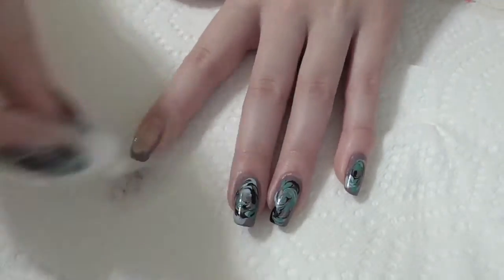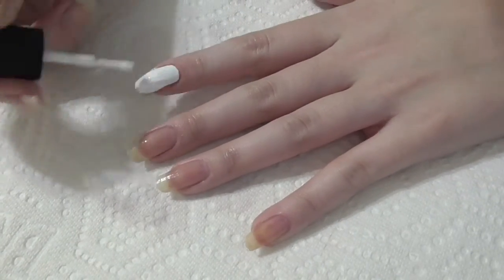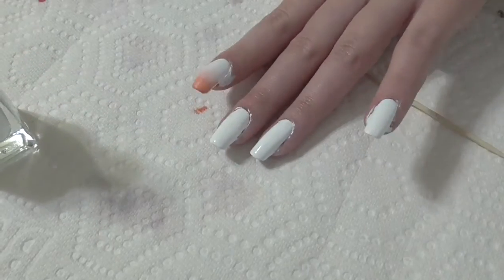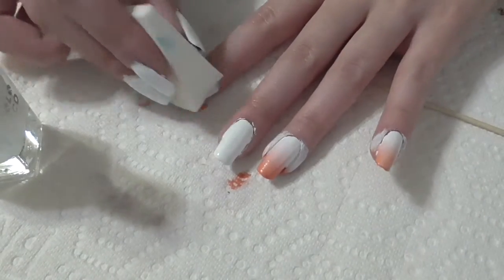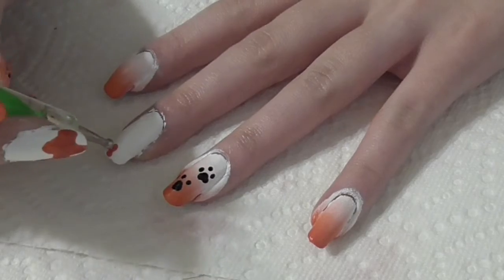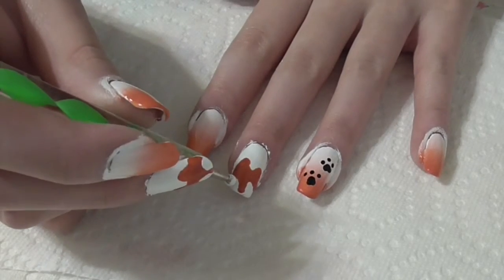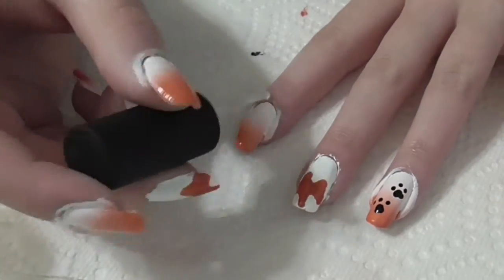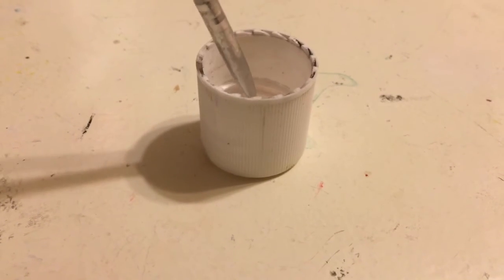Fox Nail Art Tutorial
This video shows you how to do a fox nail art design.